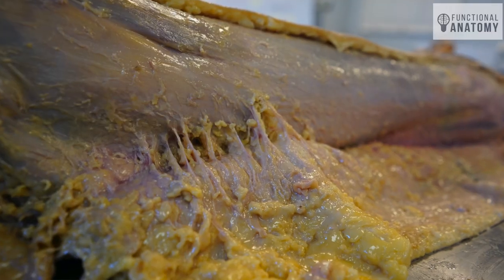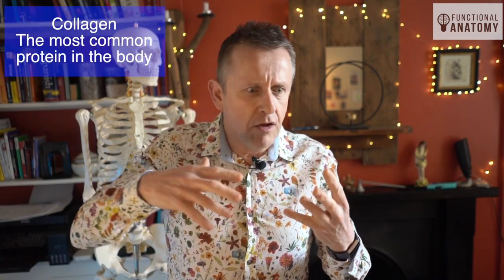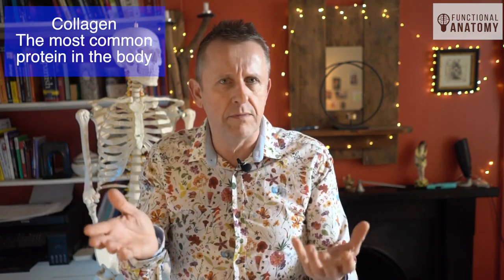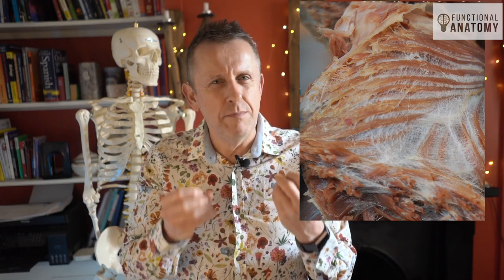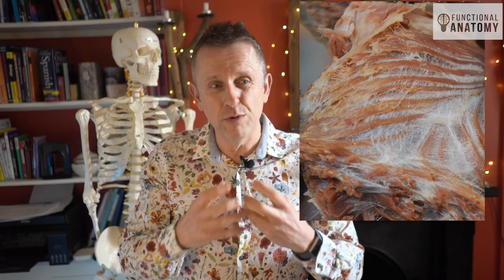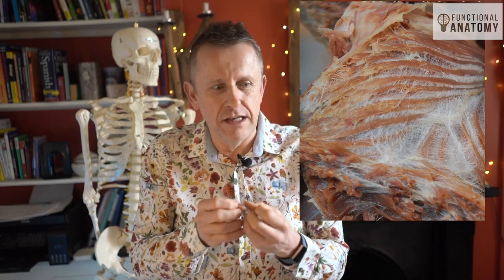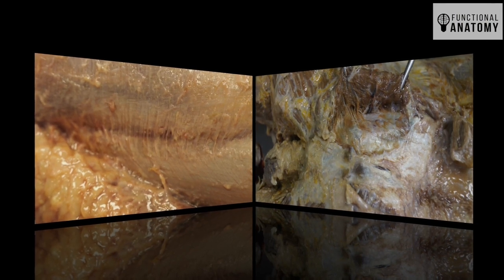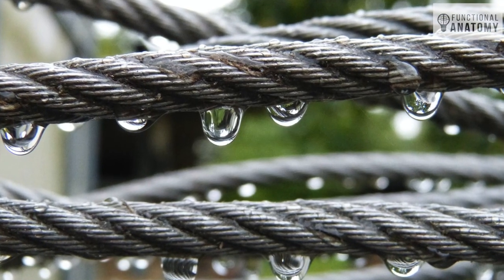You can't release fascia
Some of the claims that abound around fascia and what we as therapists can do with it or to it, are simply a bit silly in many instances.

Find out more about fascia, dissection, anatomy for therapists and get access to low cost webinars. For anatomy that makes sense

Fascia and stretch not fuzz speech Gil Hedley different types of fascia anatomy. Movement fascia massage with stretch on iliotibial band or tract and myofibroblasts muscle behaviour or even behavior but tensegrity a question.